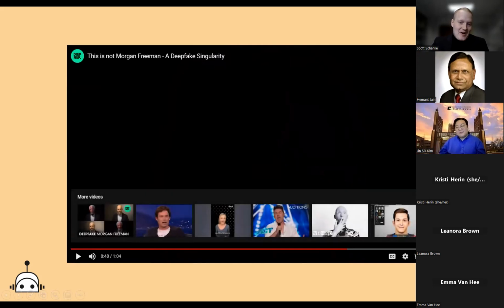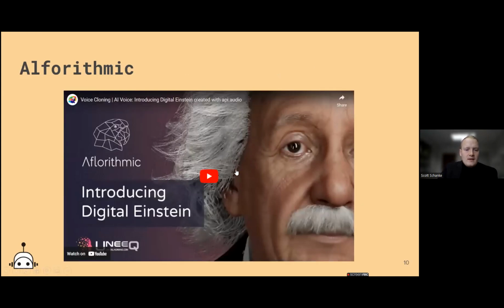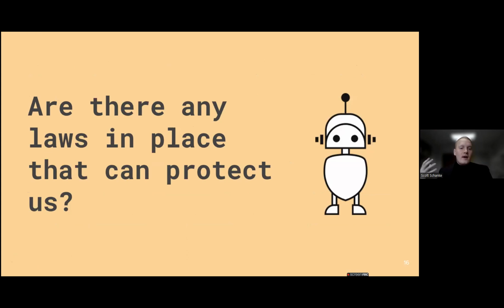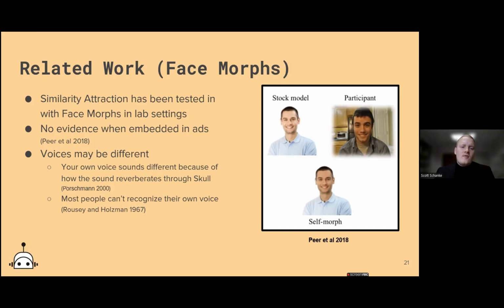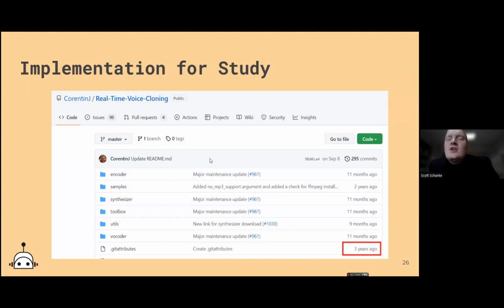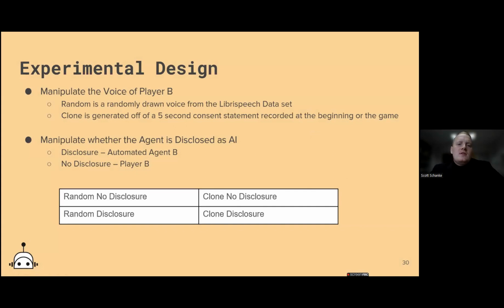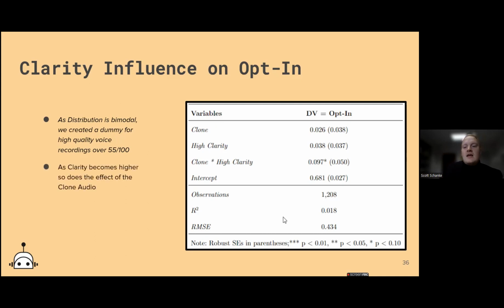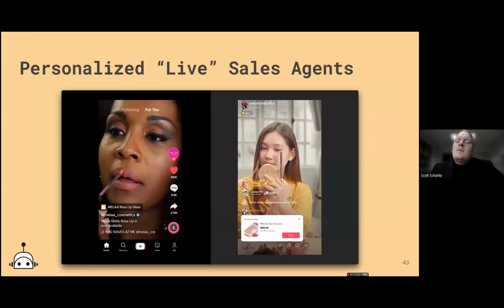Finley Chair Webinar Series - Nov. 18, 2022: Voice-Based DeepFakes and How They Influence Trust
Deepfake technologies present a number of interesting business opportunities for firms. However, these tools have also attracted the attention of lawmakers due to their potential for misuse.

Dr. Scott Schanke (Lubar College of Business, University of Wisconsin - Milwaukee) has done extensive studies on this technology, so we invited him to join the Gary W. Rollins College of Business for this month's installment of the Finley Chair Webinar Series.

In this lecture, entitled, "Digital Lyrebirds: Experimental Evidence That Voice-Based DeepFakes Influence Trust," Dr. Schanke discusses the persuasive influence of voice clones, the risks they pose, and the affects they can have on consumers, policymakers, and society.